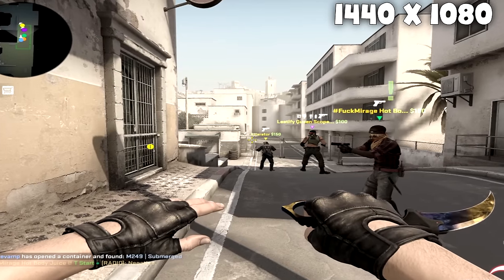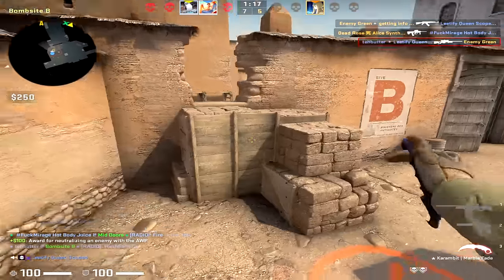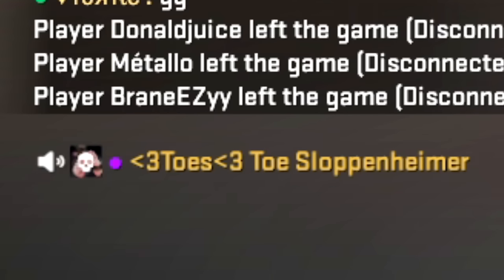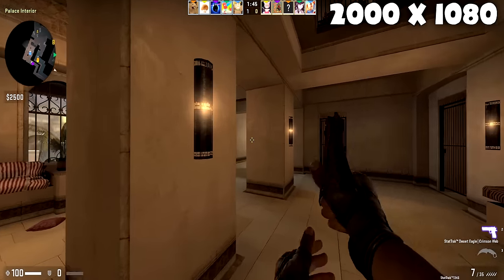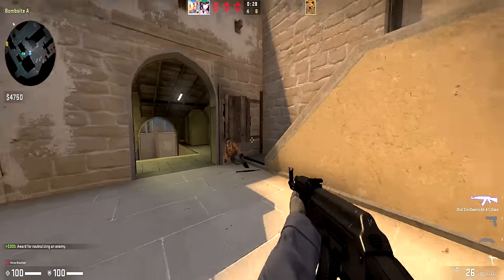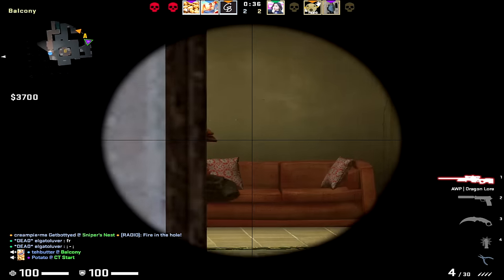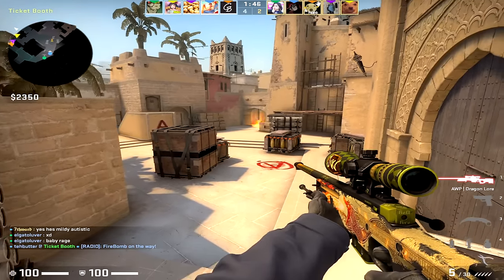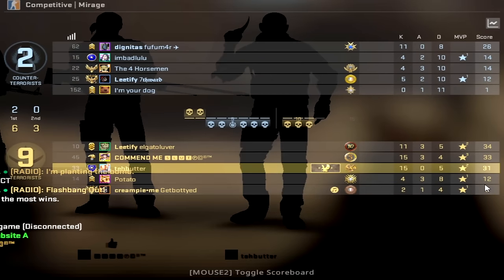CSGO With MOST STRETCHED Resolution!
I Created Brand NEW Custom Stretched Resolutions on CSGO...

Welcome to a brand-new CS:GO challenge on TehButter! In today's video, we're diving headfirst into the world of resolutions with the ultimate CSGO challenge: "CSGO With MOST STRETCHED Resolution!" Get ready to witness gameplay like never before as we explore the impact of different resolutions on CS:GO performance and gameplay.

I tested & experimented with the most popular resolutions, including popular PRO player resolutions. See which resolution you like and could fit your playstyle to maximize your gaming potential!

Using the infamous Nvidia stretched resolution, I was able to stretch CS:GO vertically and horizontally to try to gain a competitive edge. See the benefits of different stretched resolutions and learn how they can potentially boost your accuracy and overall performance. Whether you're a seasoned pro or just starting your CS:GO journey, this video is a must-watch for anyone interested in CSGO.